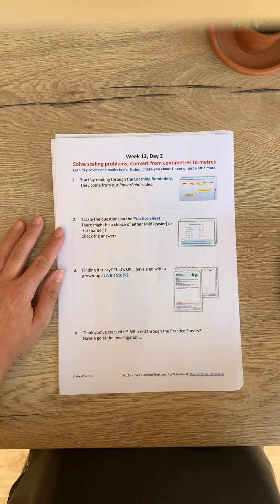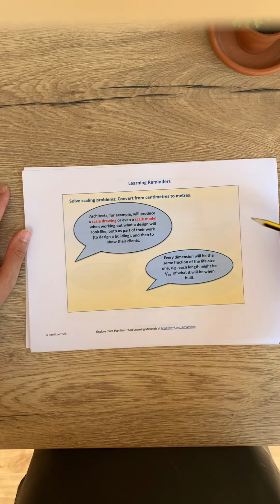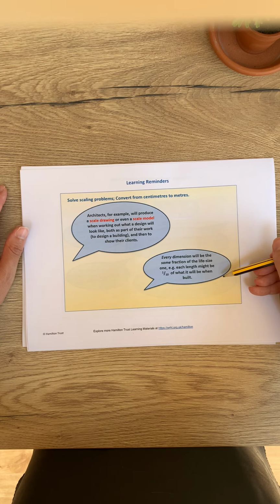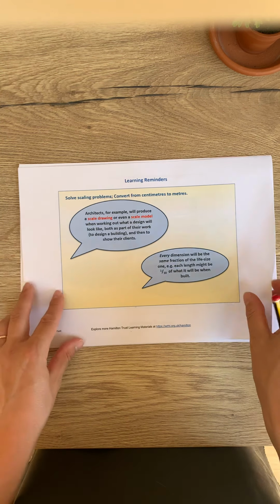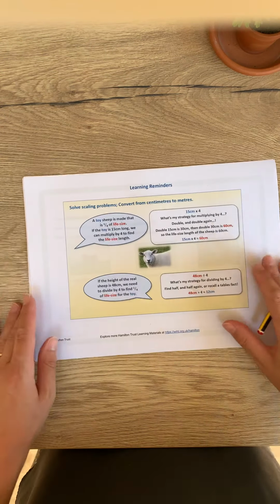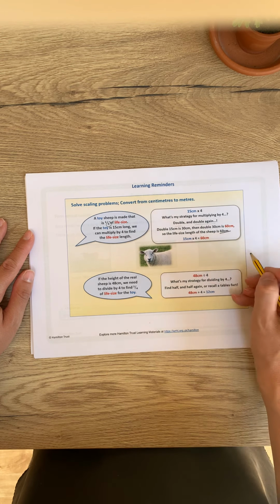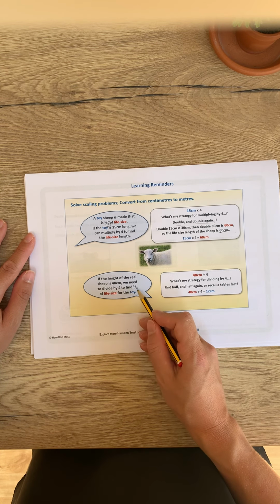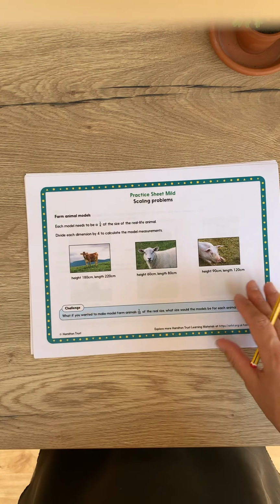Maths - Week 5 -Tuesday